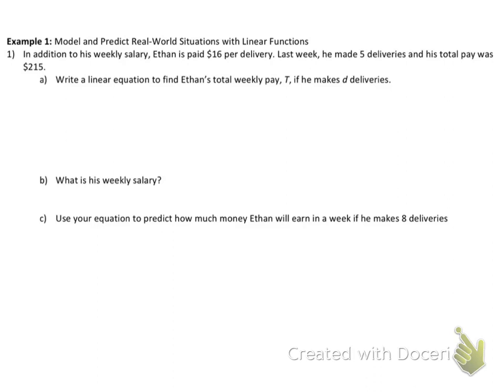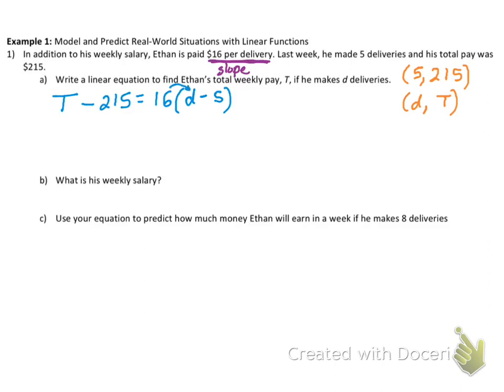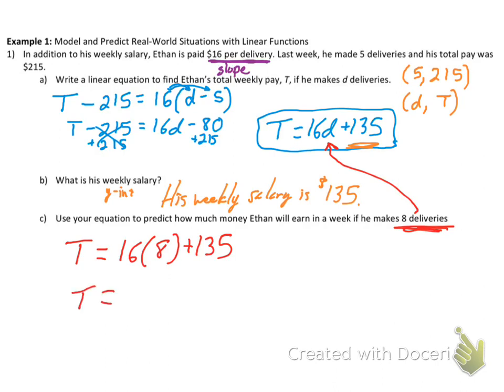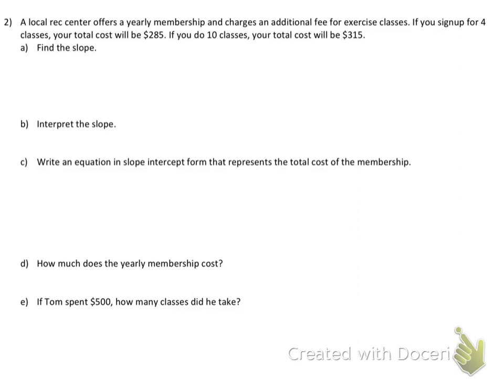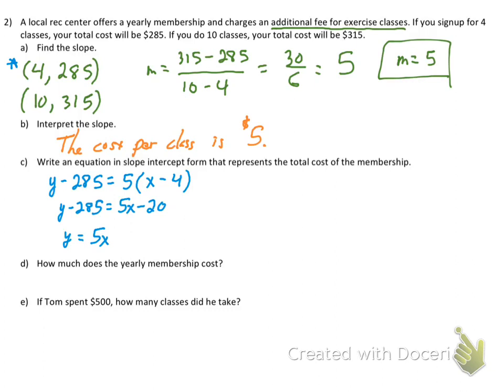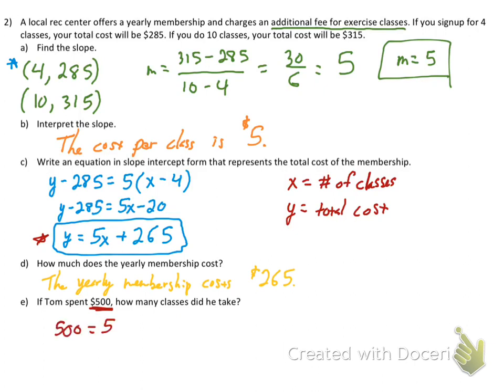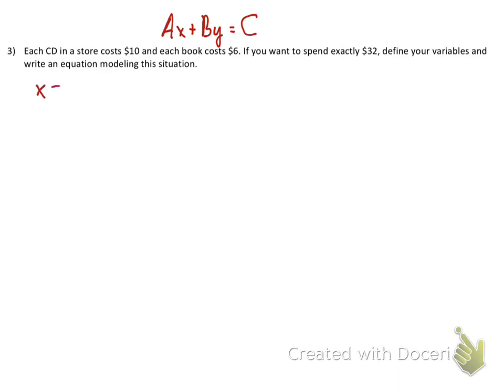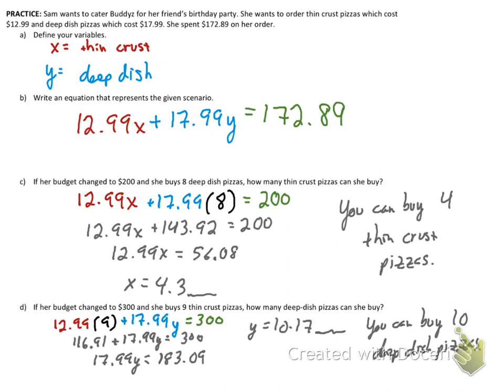Writing Linear Equations of Applications